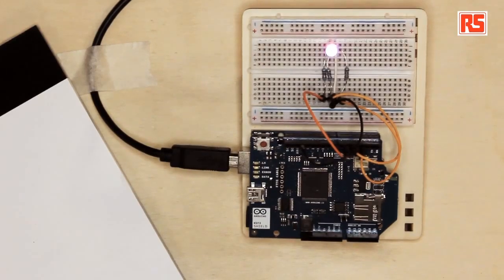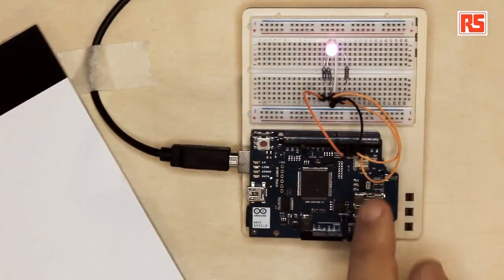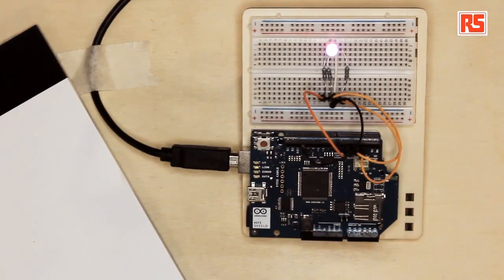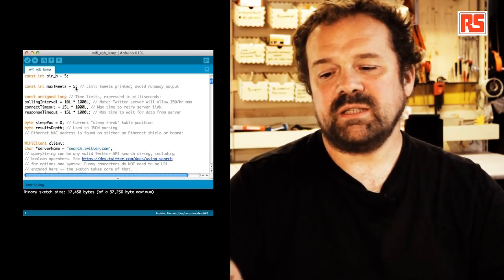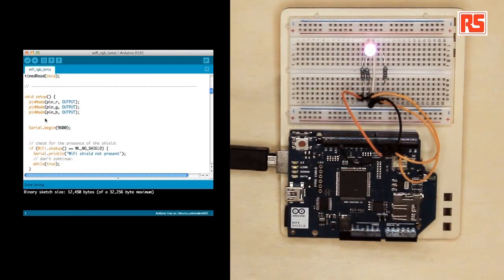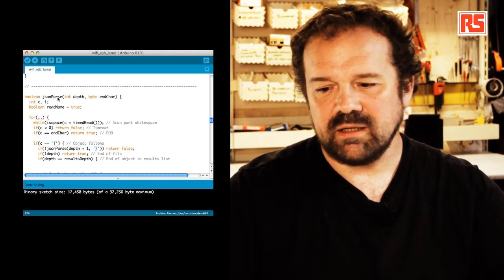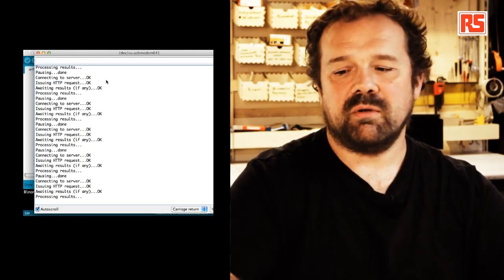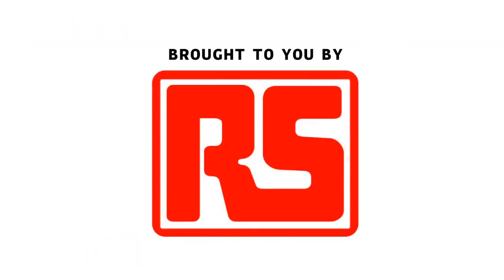Arduino Video Tutorial - 10 Twitter controlled Mood Lamp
Learn the basics of using the Arduino Starter Kit  with Massimo Banzi, one of the Co-Founders of Arduino.

Massimo Banzi is back for the final Arduino tutorial video, and this time, he will be using a Wi-Fi shield module to connect his Arduino unit to the Internet. This obviously opens up a whole range of new possibilities, which Banzi explores in the video.

For the purposes of this demonstration, Banzi creates a simple lamp circuit that will change colour according to the messages posted on Twitter. So if someone, for instance, Tweets a message that begins with ArduinoRGB followed by a colour represented by a six digit decimal number (like the way colours are displayed in HTML), the lamp will then change colour accordingly.

You can find all the codes in the Arduino IDE under the menu Examples / Starter Kit